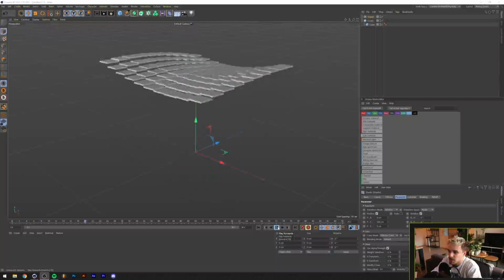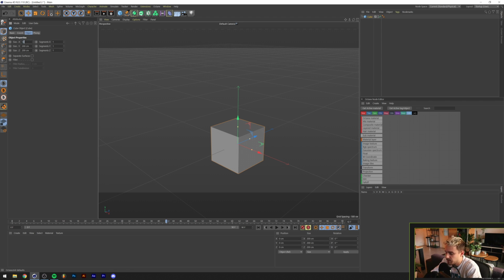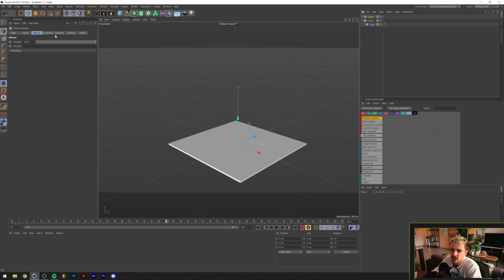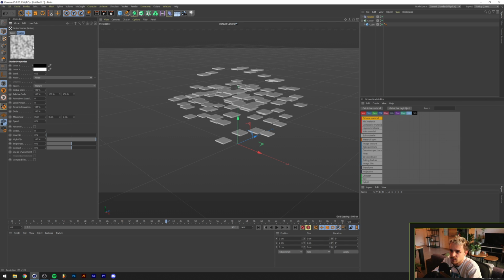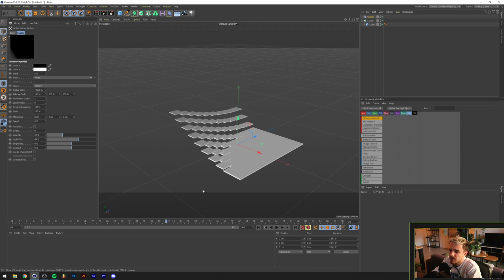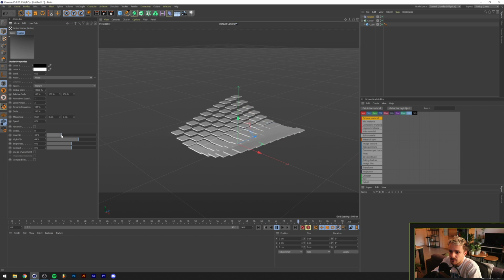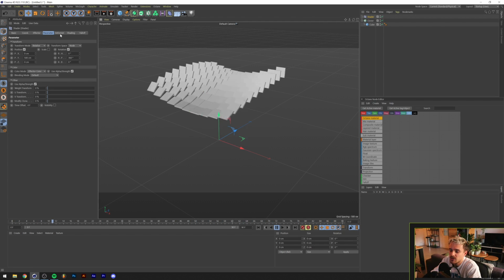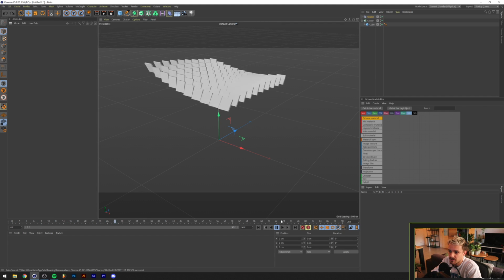How to make Abstract Animations in Cinema 4D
Hey everyone, I found this neat way of animating a group of clones using the Shader effector in Cinema 4D during a class with one of my students and I figured it was worth making a short video about it! You asked for more Cinema 4D videos so here you go! As for the materials of this video, I will do an in-depth video about it soon!